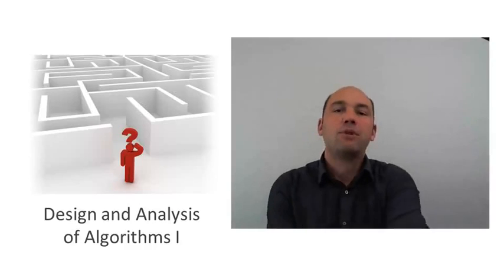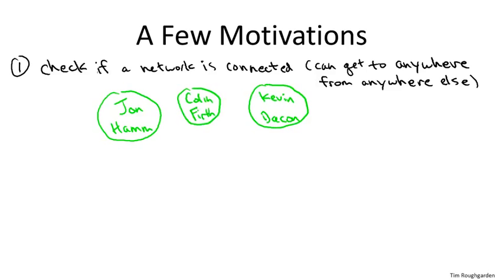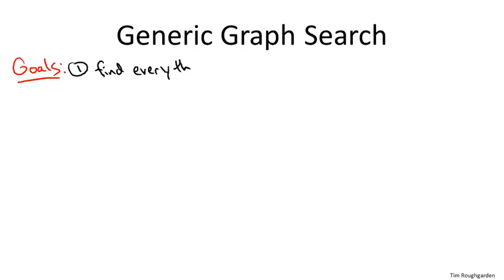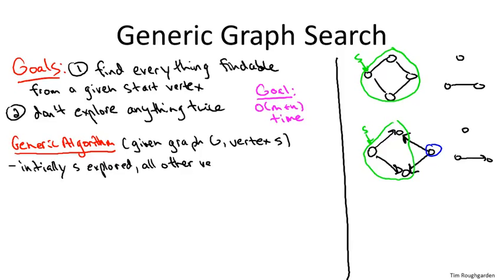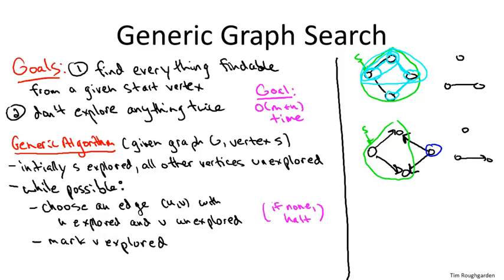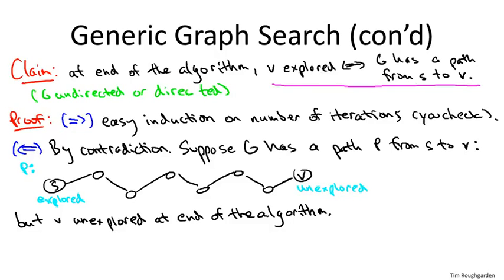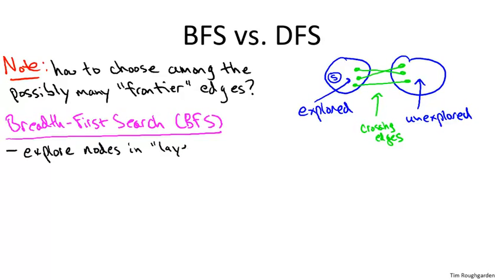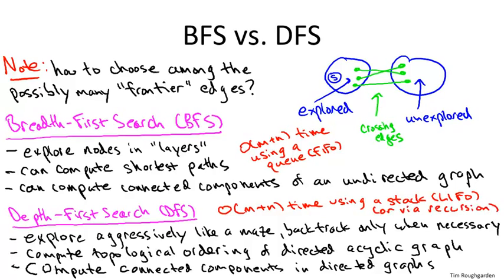06 - Graph Search - Overview [Part I Review - Optional] (23 min)